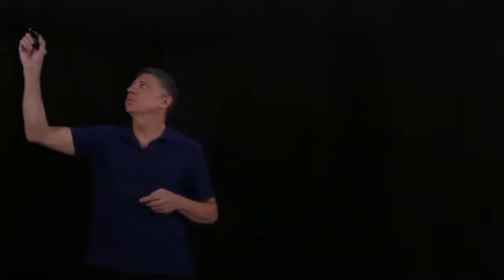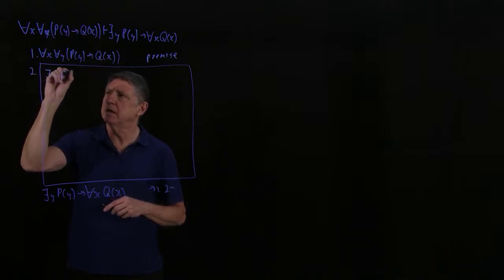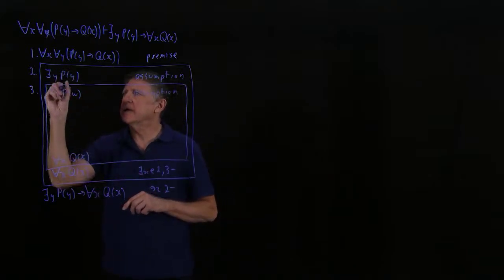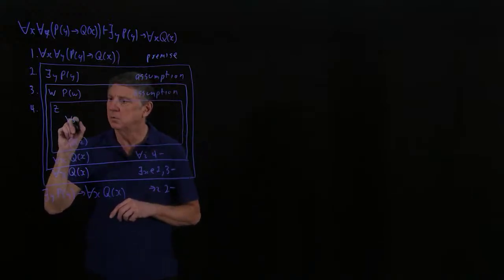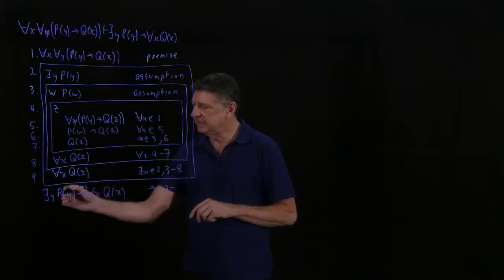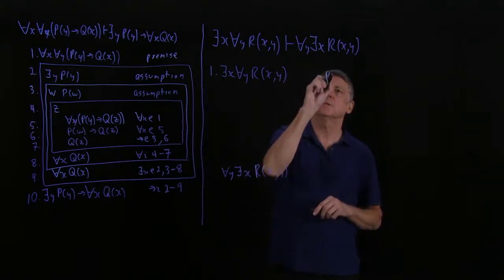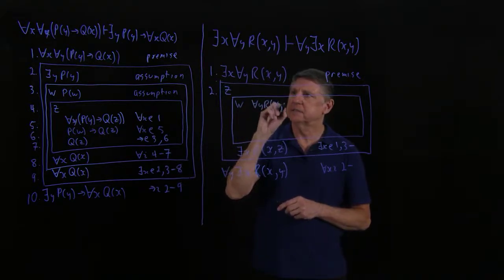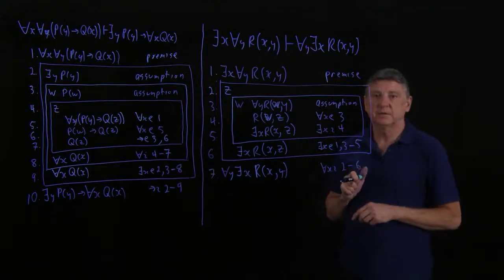Logic44aMultipleQuantifiers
Theory of strategies for proofs in natural deduction for a formula that require multiple quantifiers.